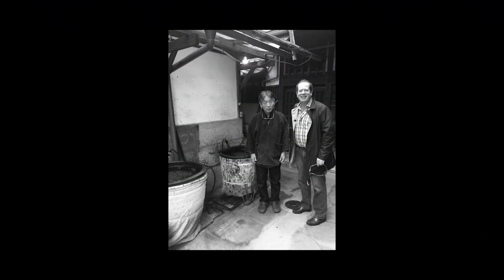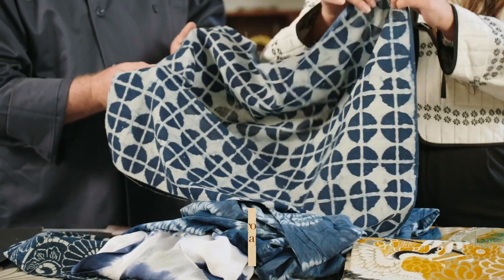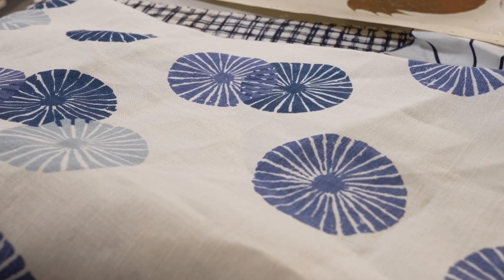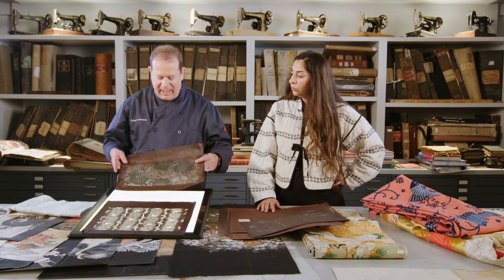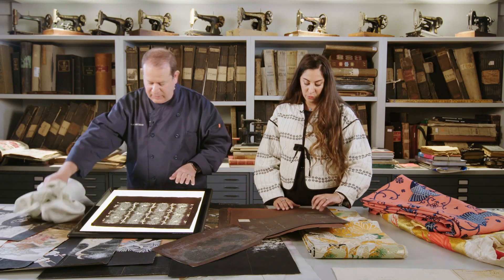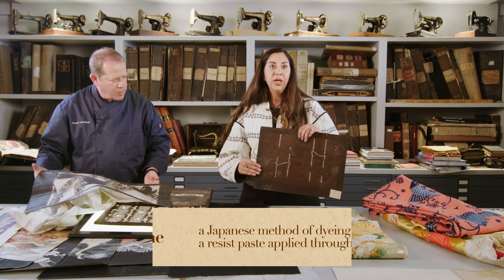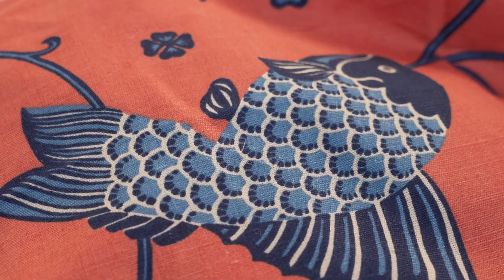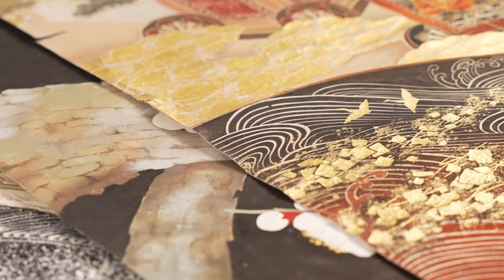See It Like Scott: Japan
Travel to Japan with Scott Kravet, Chief Creative Officer of Kravet, and Lina Forrester, Archivist, and uncover the ancient documents that inspire the textiles of today.